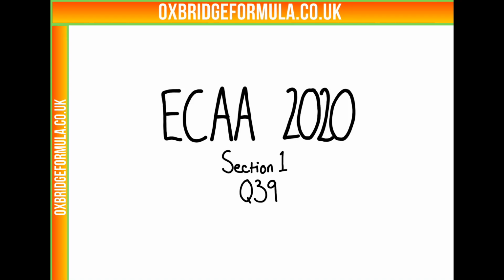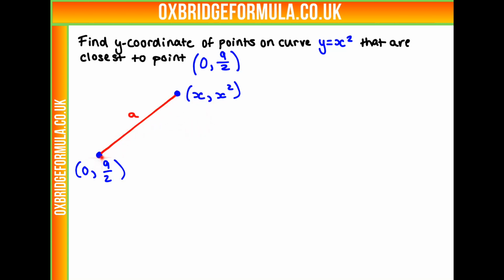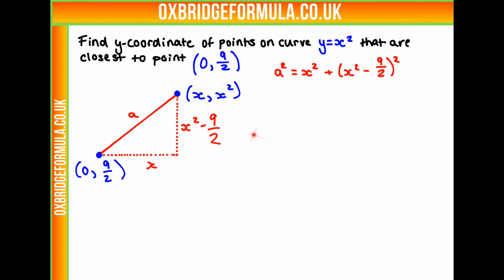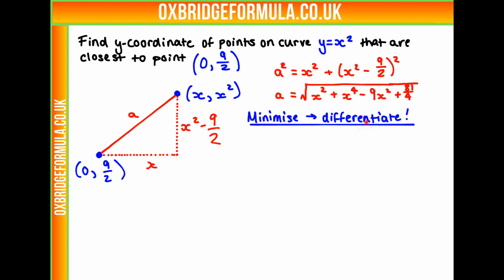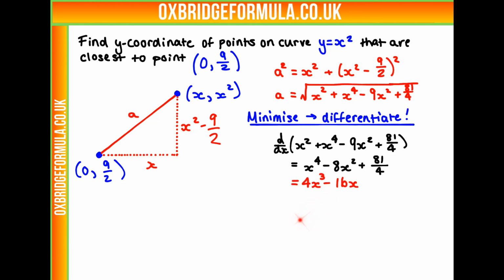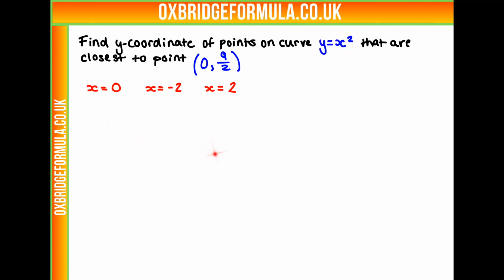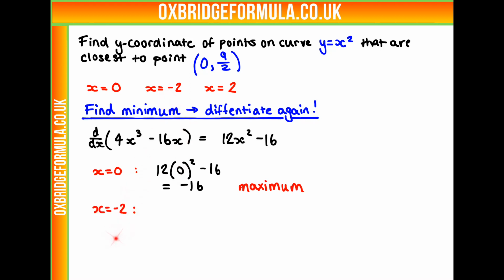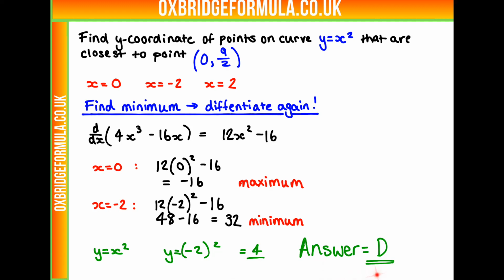ECAA 2020 Section 1 - Q39 (Maths) - Y Coordinates.mov - Worked Solution